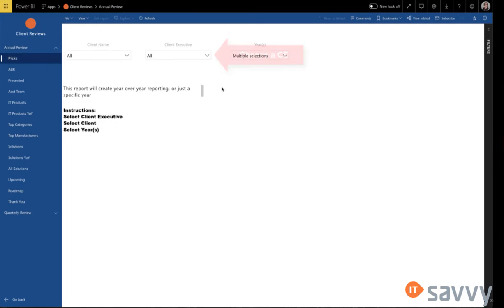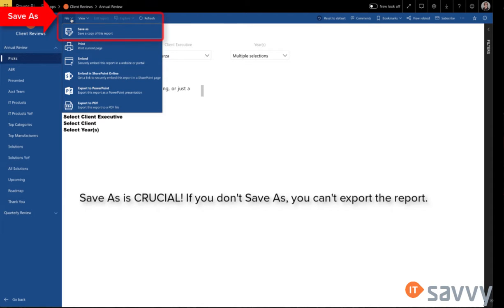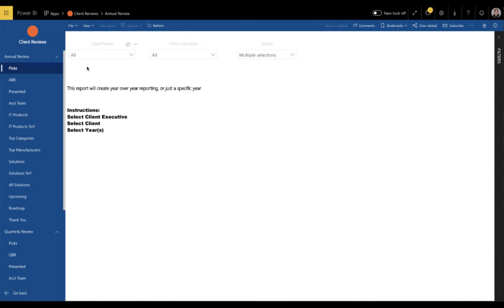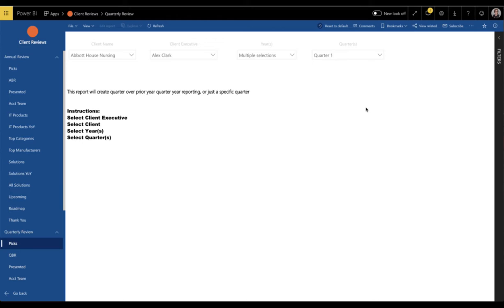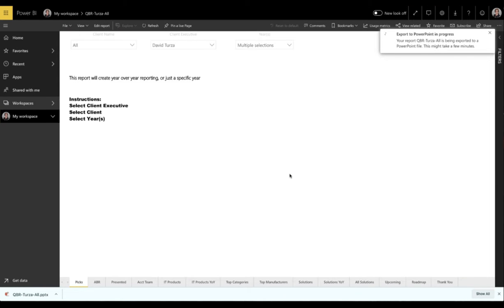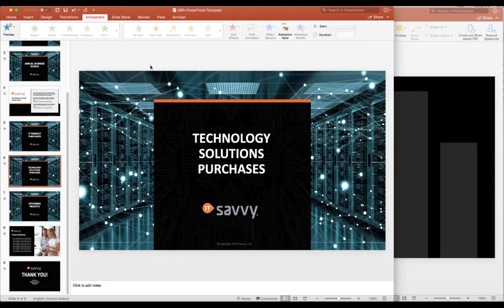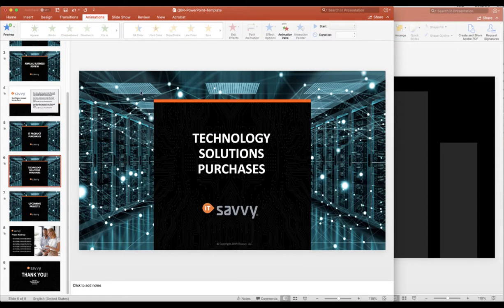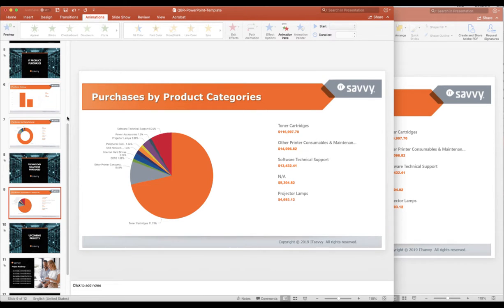QBR-ITsavvy-Final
Table of Contents:

00:32 - 1: First time in PowerBI
01:14 - 2: Annual Reports
02:37 - 3: Quarterly Reports
03:25 - 4: Reset to Default
03:51 - 5: Exporting to PowerPoint
04:31 - 6: Working in PowerPoint
05:48 - 7: Drag Slides to PowerPoint